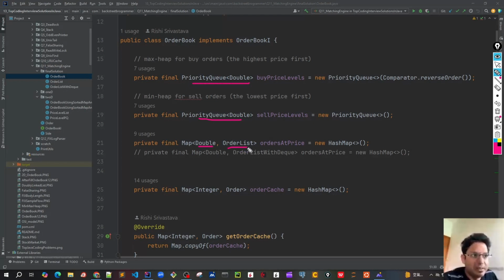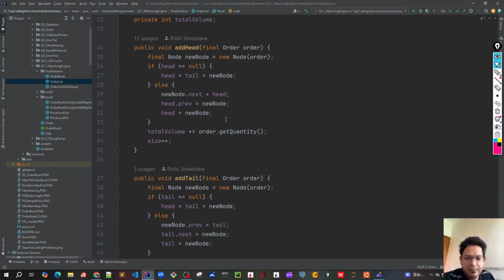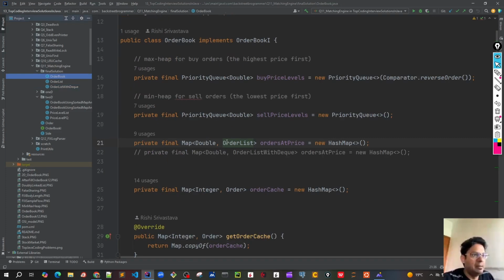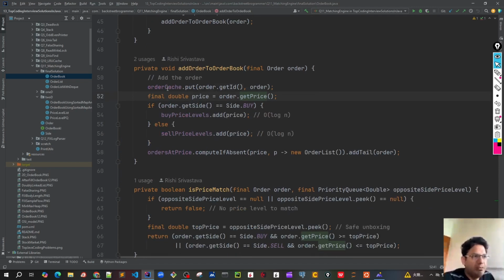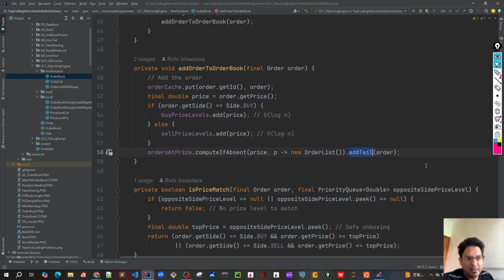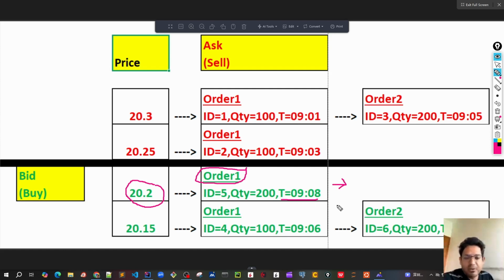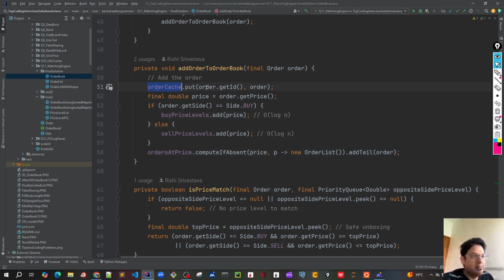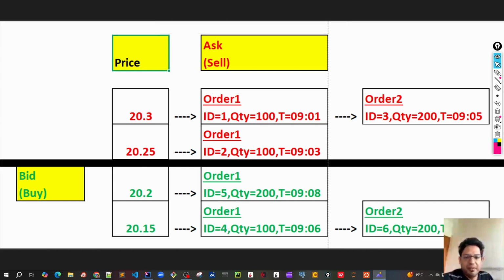76 - Add a new order to Order Book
Add a new order to Order Book

While adding a new order to our Order Book:

- add to the PriorityQueue for BUY or SELL; time complexity is O(log n)

- add to the Map which has key as Price and value as Doubly Linked List or Deque using `addTail` method; time complexity is O(1)

Thus, the overall time complexity for adding a new order to our 2D Order Book is O(log n).